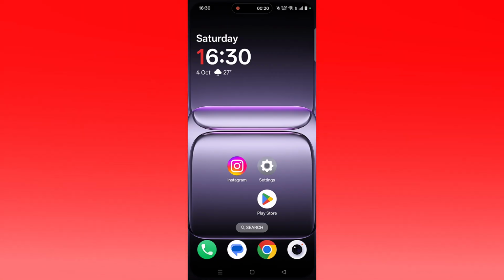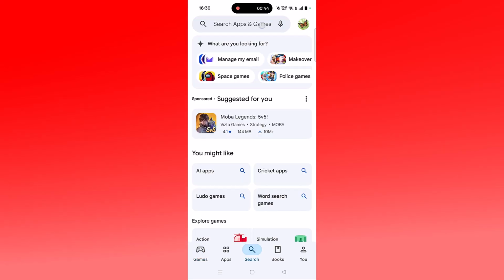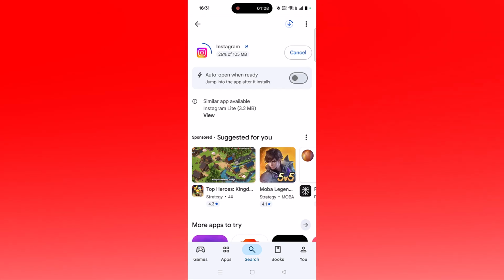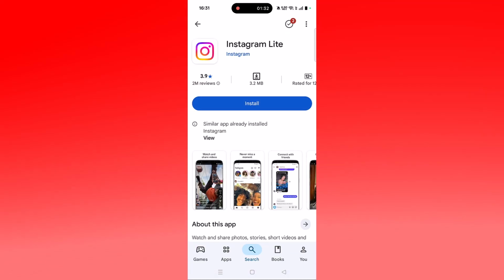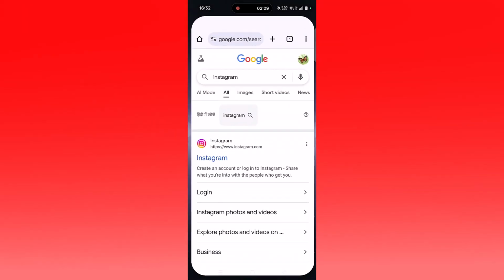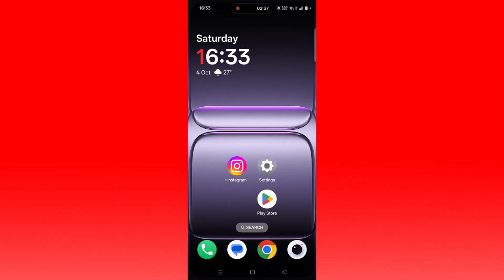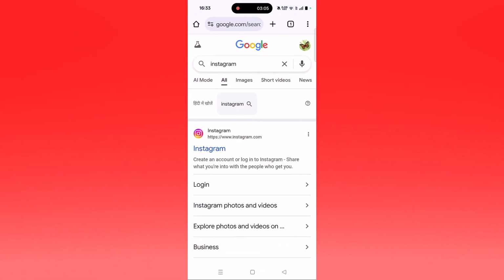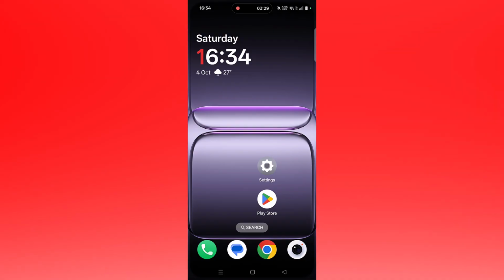Fix Posts Not Showing In Instagram Profile | POSTS NOT SHOWING BUG IN INSTAGRAM PROFILE [SOLVED]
In This Video Guide, You Will Learn How To Fix Posts Not Showing In Instagram Profile. POSTS NOT SHOWING BUG/GLITCH IN INSTAGRAM PROFILE [SOLVED].

I Hope any one of the fixes mentioned in the video would help you to solve Posts Not Showing In Instagram Profile.